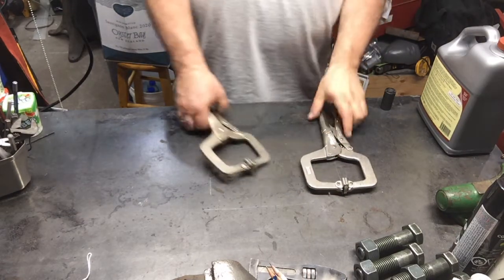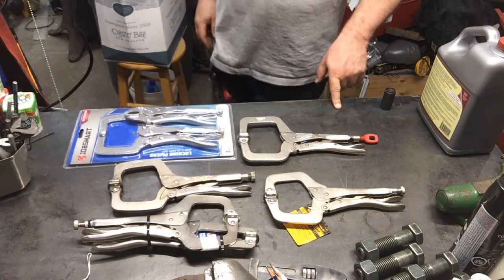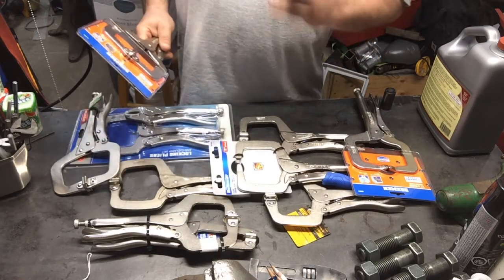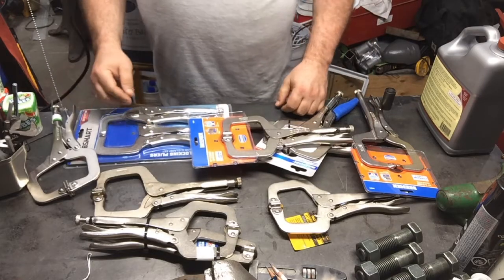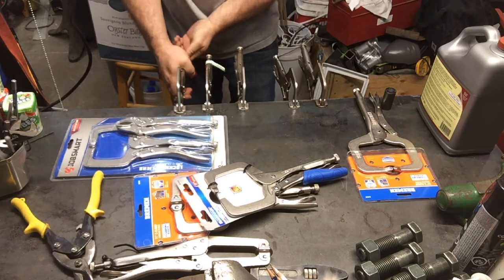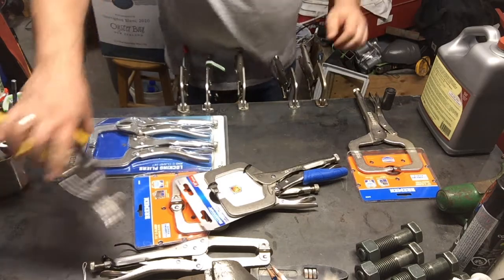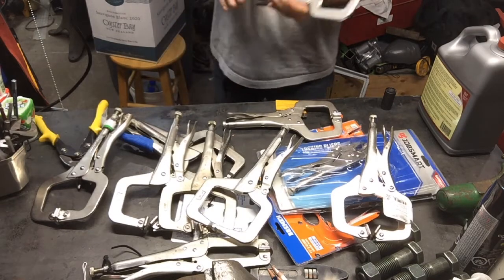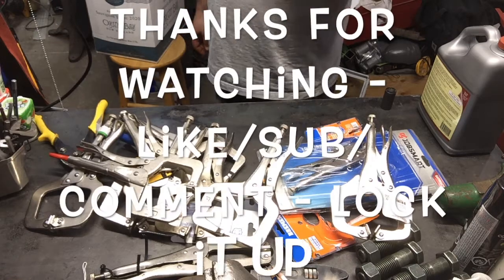Locking C Clamps - Lets Compare them All - Locking Pliers REVIEW - Every Shop Needs These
Locking C Clamps - Lets Compare them All - Locking Pliers Review

I wanted to see which Locking C Clamps sucked and well here is a few of the ones I have Aquired, and just for giggles I will acquire more to make part 2 of this Video..

AND